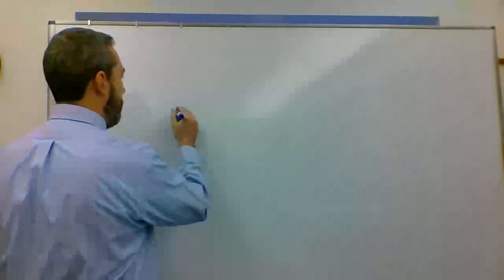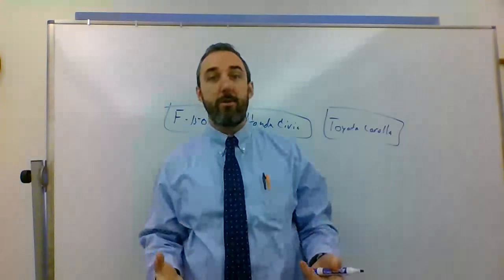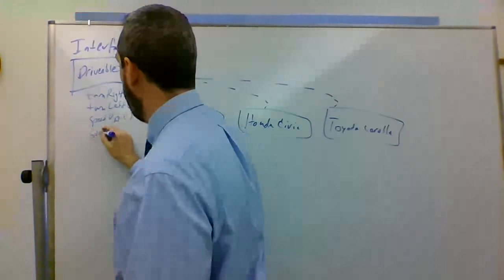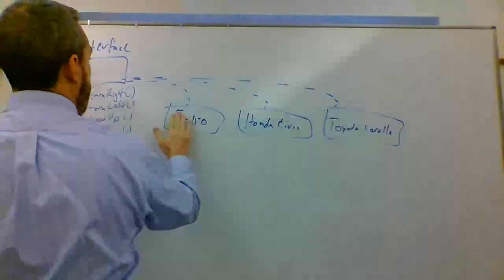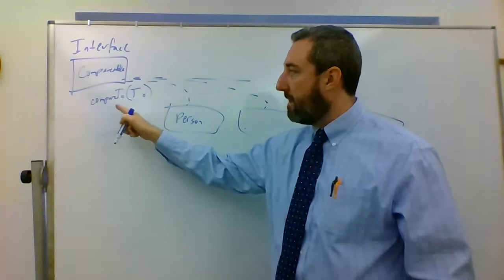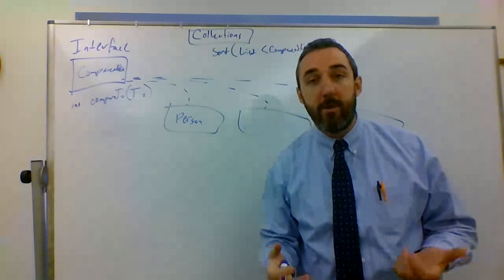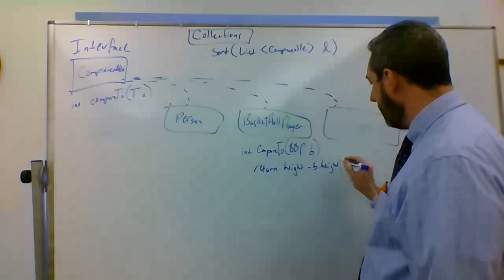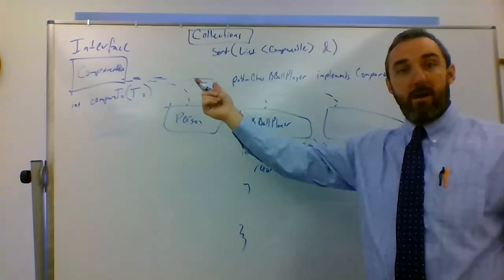Video Lesson - Interface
This video explains the concept of an Interface in programming languages, specifically JAVA. For an example of what an interface looks like in code check out the Video Lesson for the Deck and Card class and the Video Lesson for the Card Game.